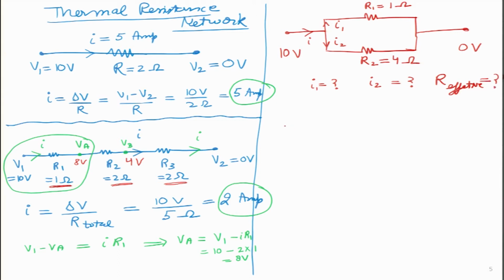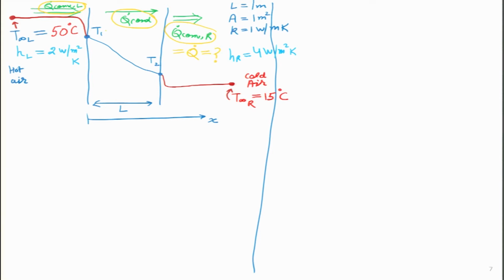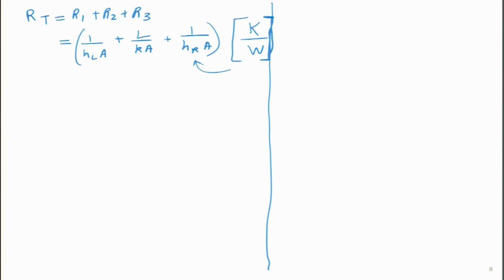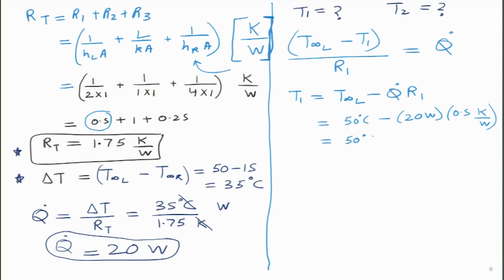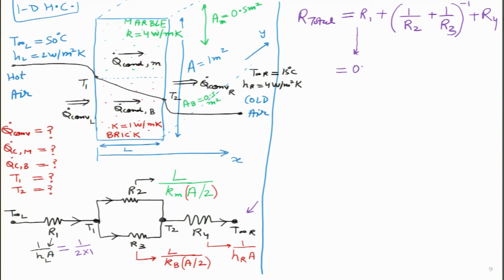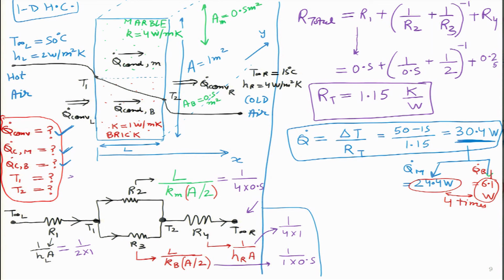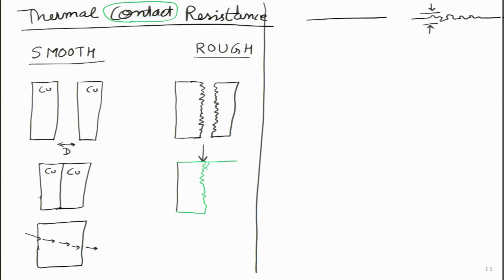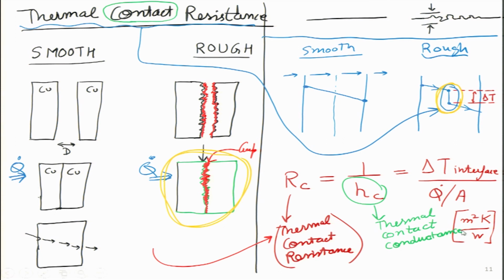Lecture 06: Steady State Conduction (Part-1)